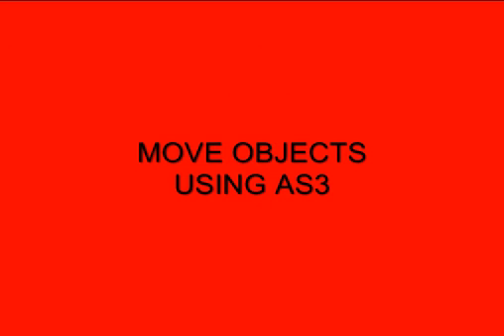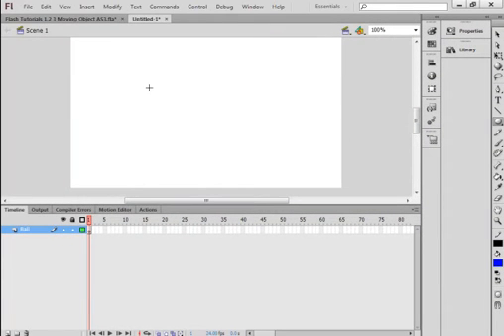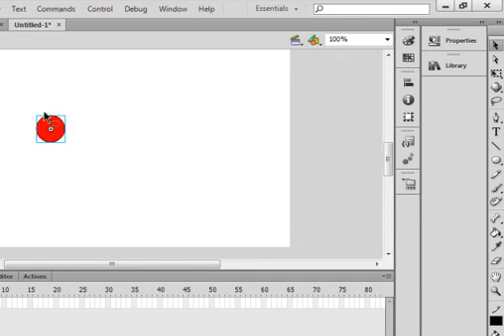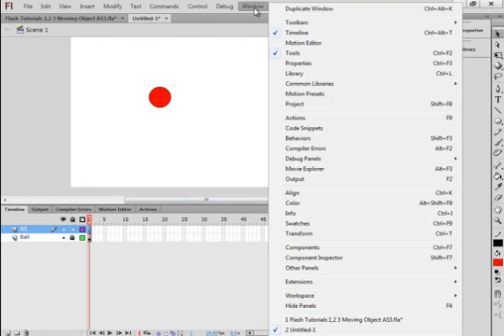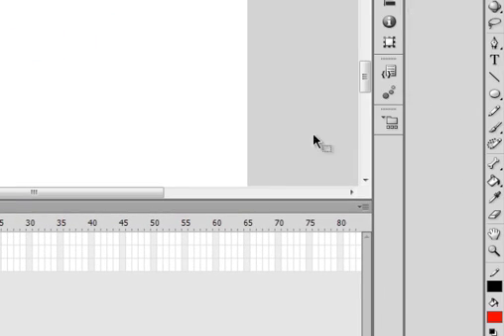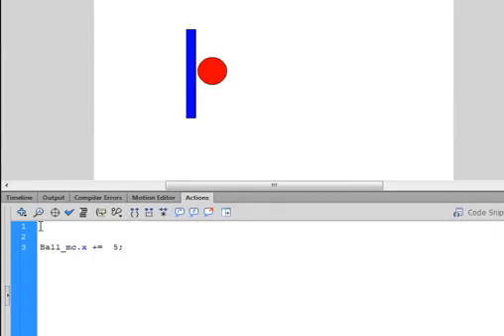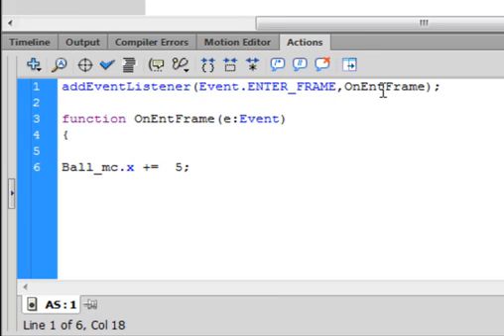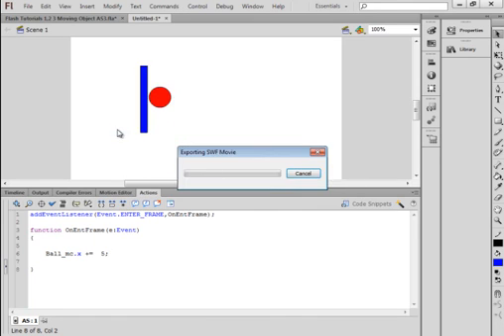Flash Tutorial 1 Move Objects Using AS3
You will be shown how to use AS3 to move a ball across the stage. No tweens. This is the first of three videos. When all three are completed the ball will bounce back and fourths between two walls.